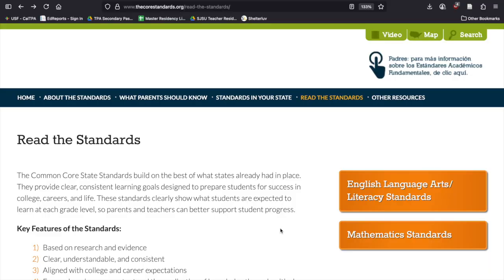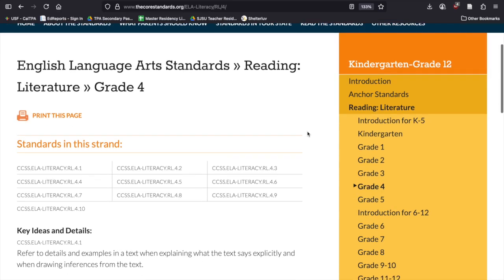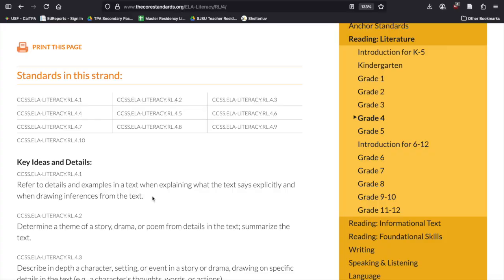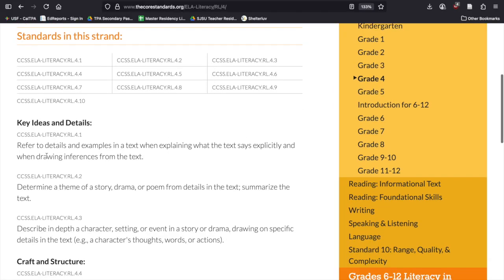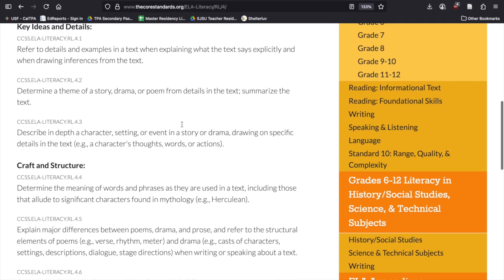Which standards am I using for my CalTPA/LPA and the greatest Common Core citing hack everrrrrrr!